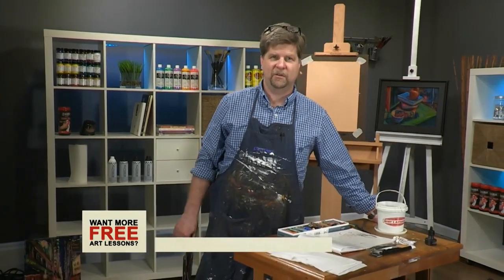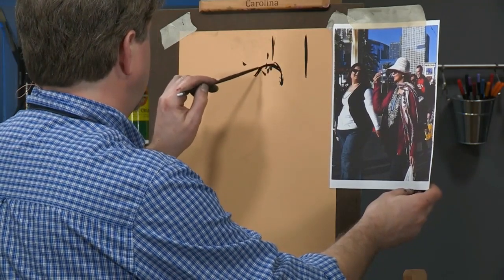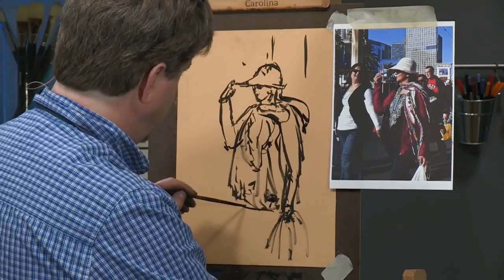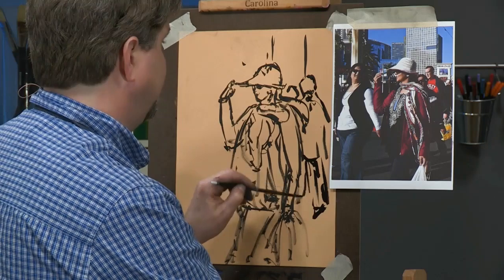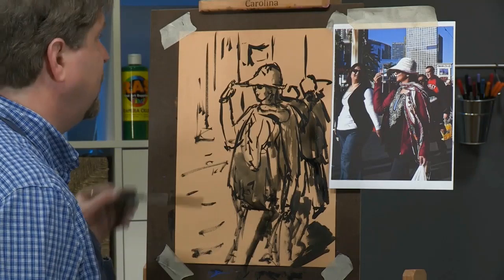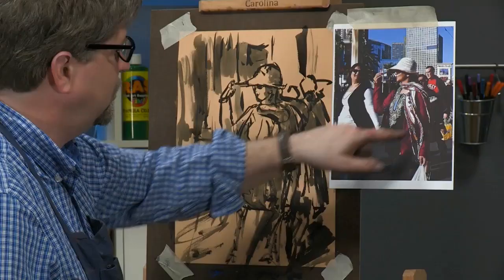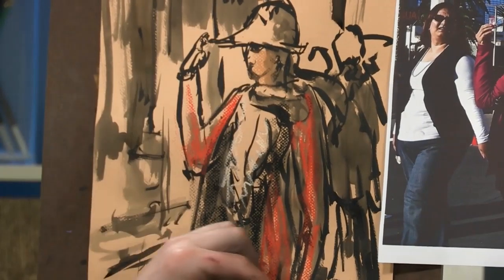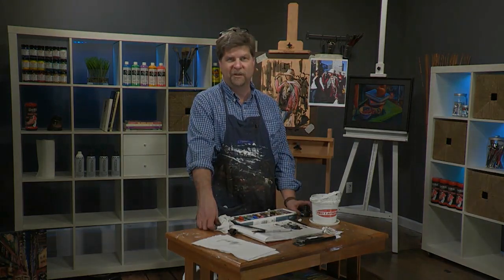Clothing, Color, and Texture using Mixed Media